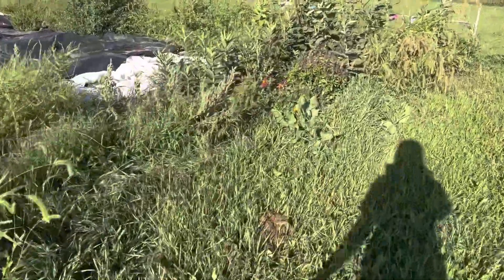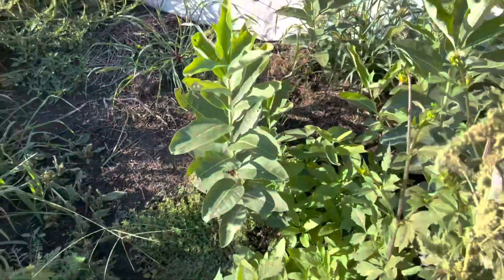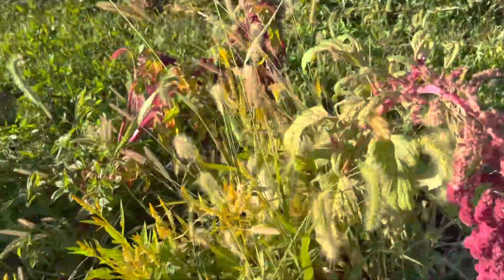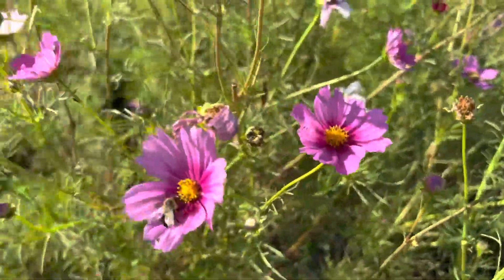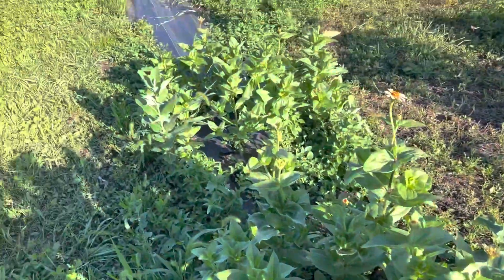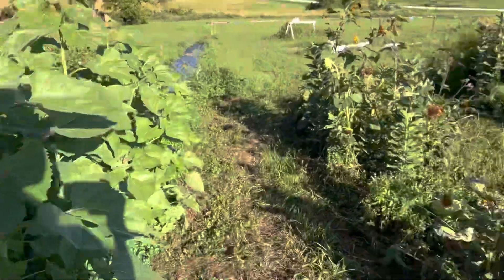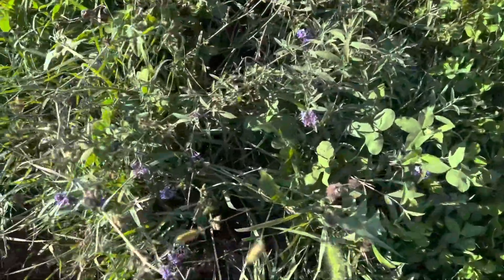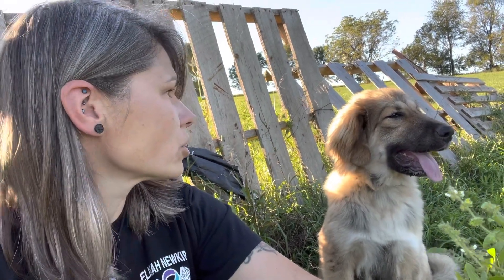Flower Farm Late Summer Iowa Zone 5b